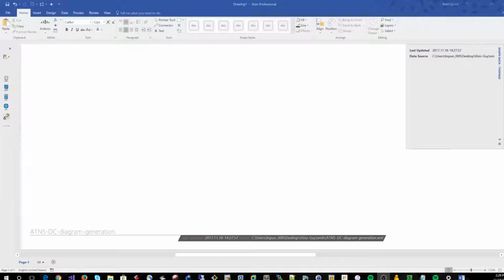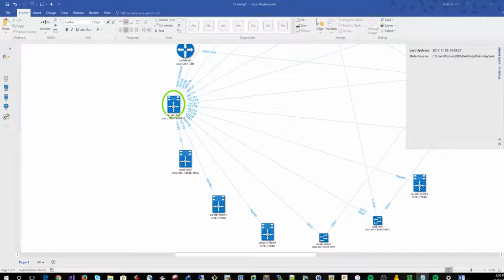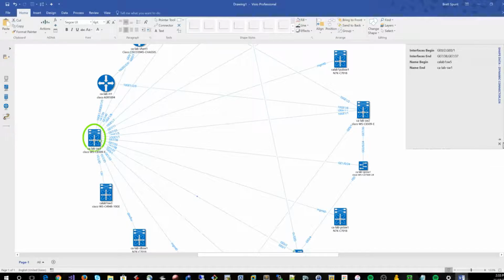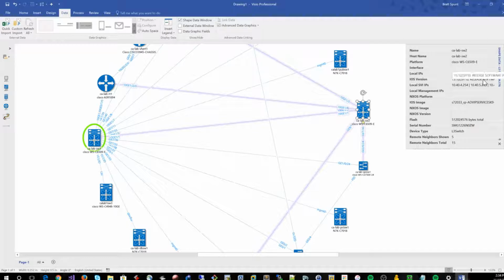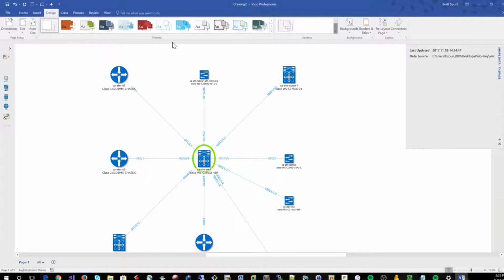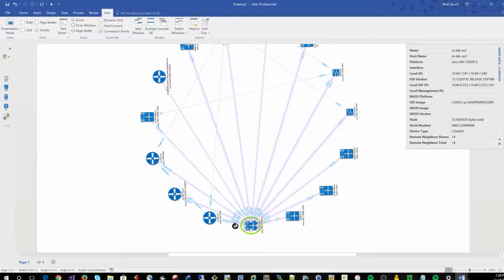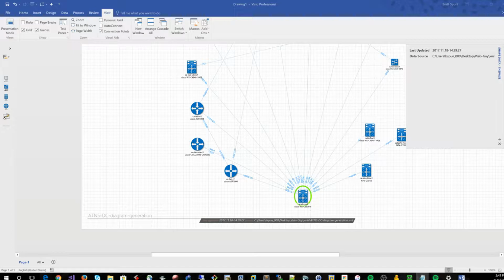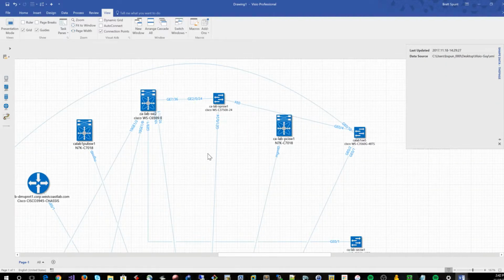NDNA Diagram Generator (General Use and Features Part 2)